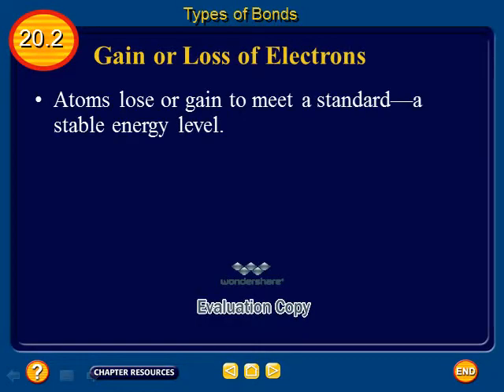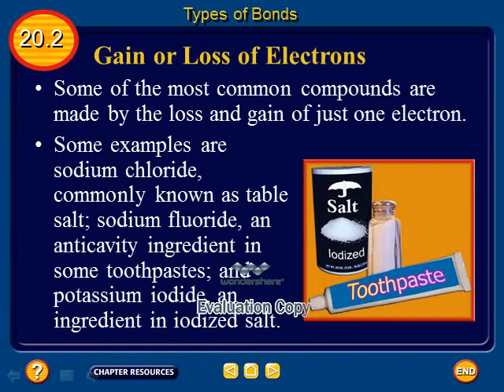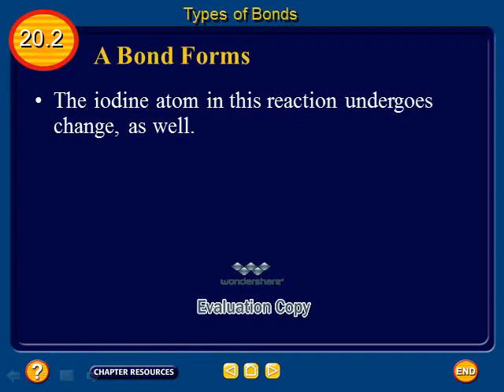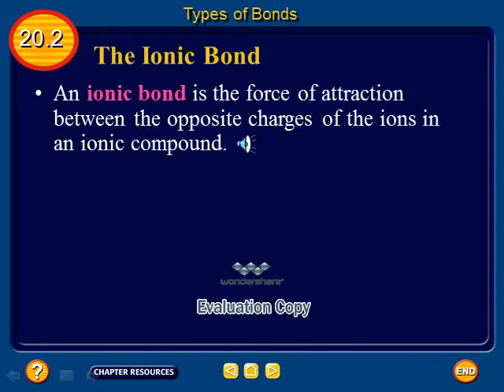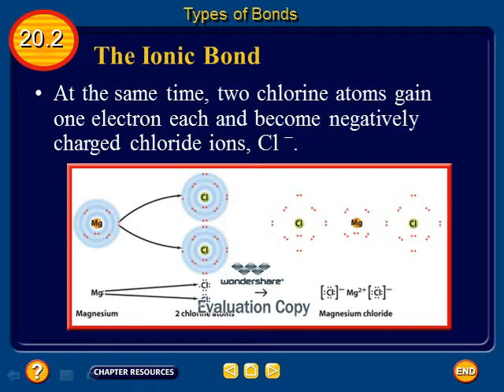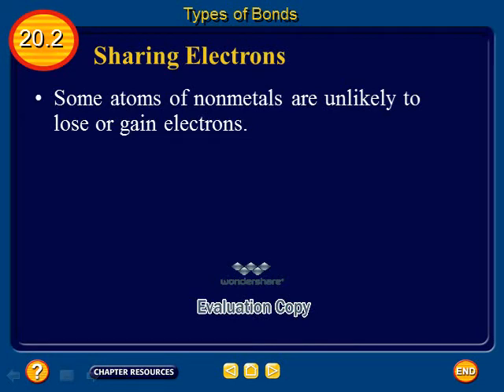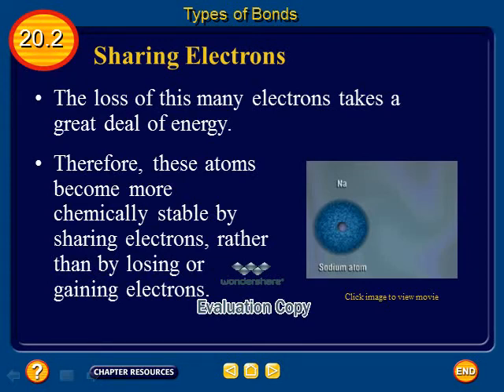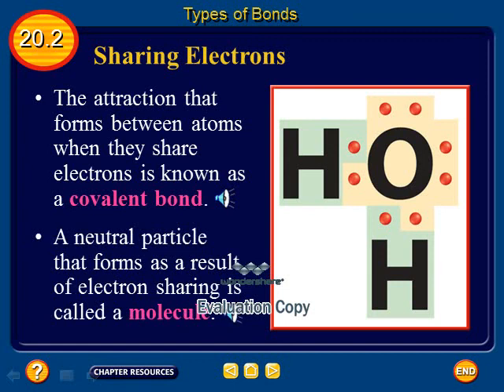Chapter 20, Chemical Bonds, Sec 2, Part 1 Lecture, w Voice